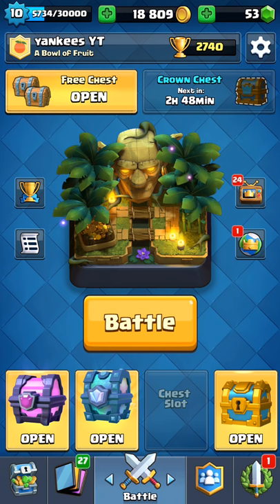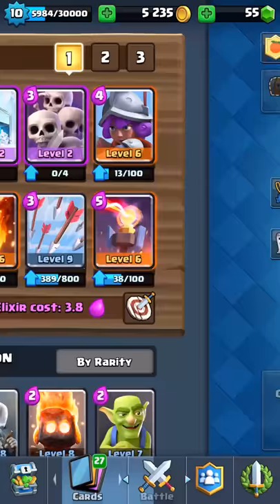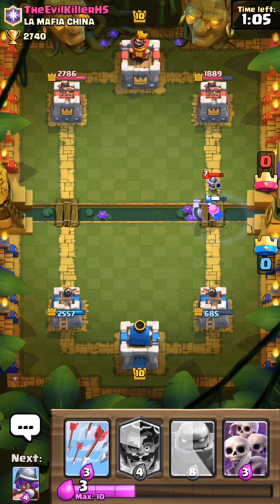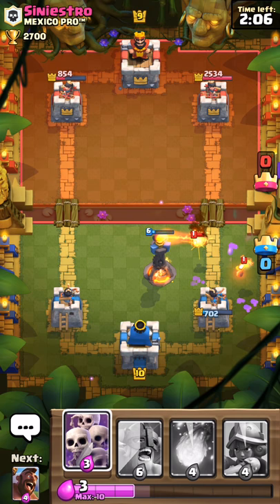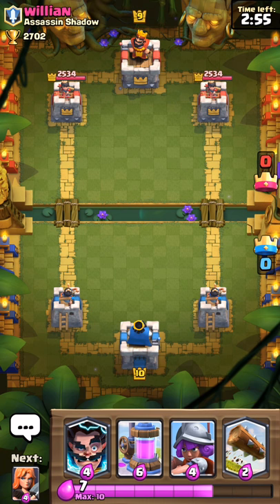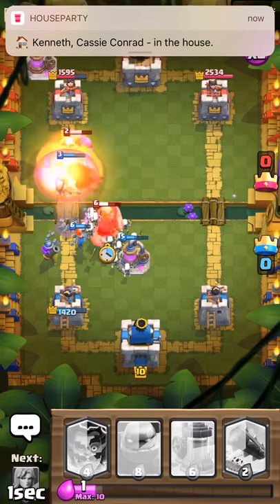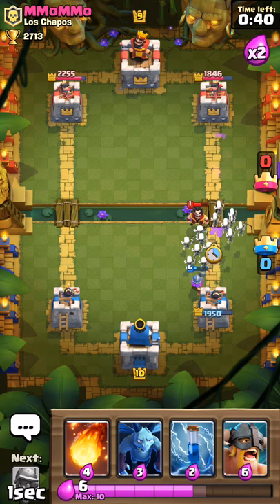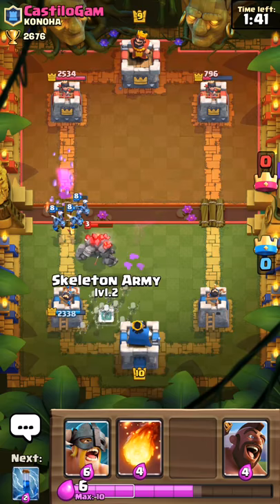BEST CHEST OPENING THAT I EVER HAD!!!!!!!!!!!!!!!!!!!!!!!!!!!!!!!!!!!!!!!!!!!!!